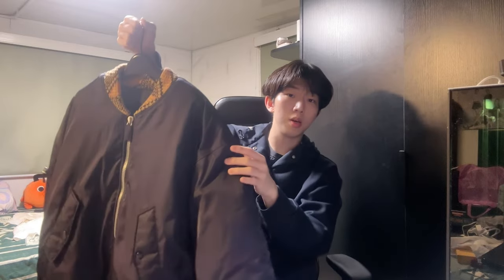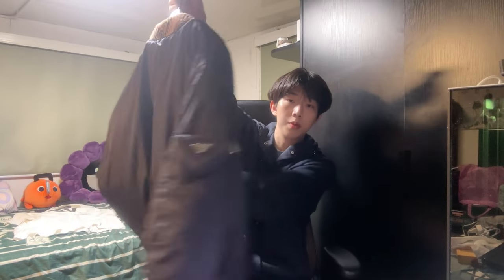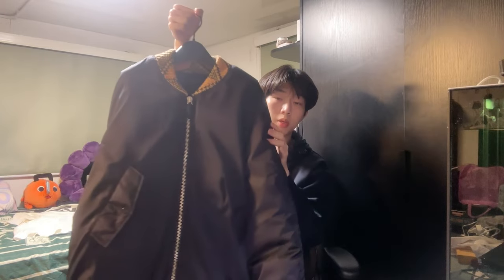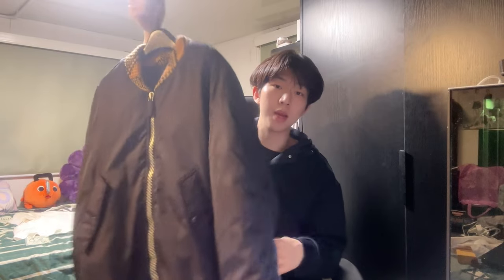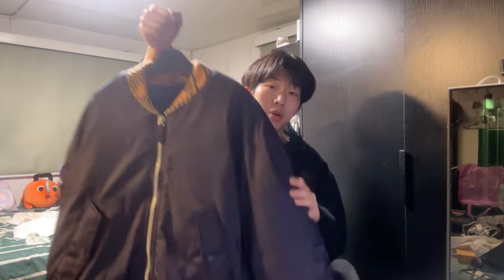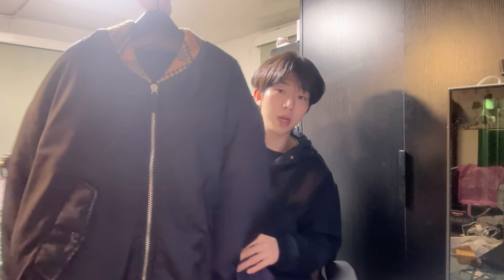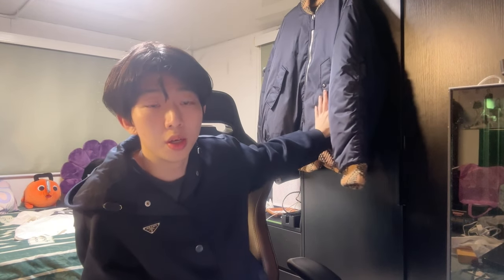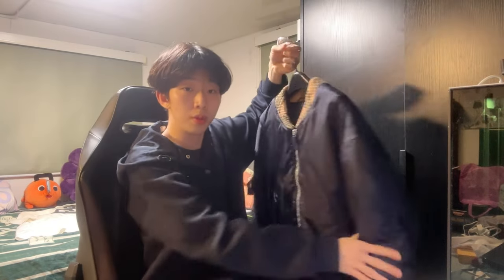losing things (pickups: balenciaga, guidi, prada, raf, visvim, vujade, K8.0)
Hey everyone! Thanks for showing so much love on my last pickup video, so here I am again sharing some items with y'all. Again please leave comments as your feedback is precious to me! I want to make clear that it is not my goal to gloat but merely use this platform as a means to share items that I have been enjoying! Please remember to spend wisely and do not over-consume!
~Andyfuuu